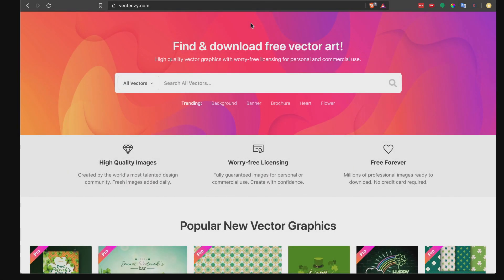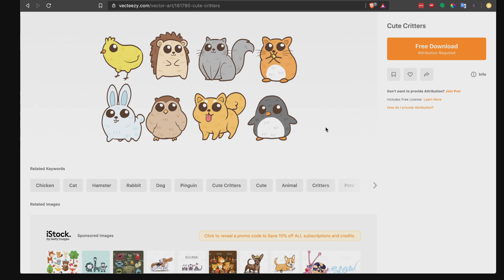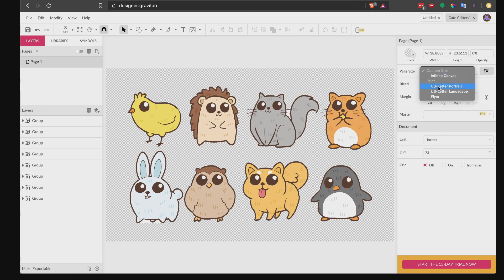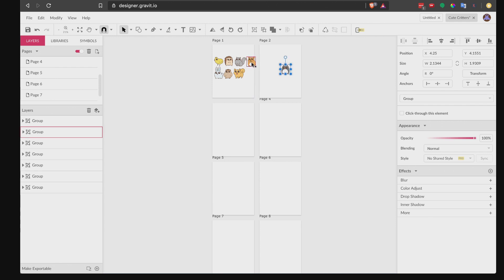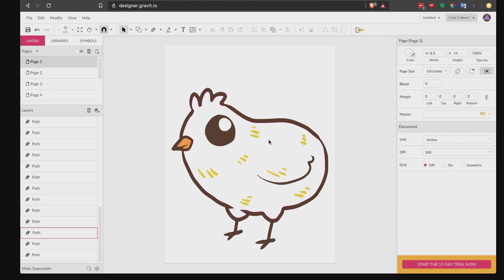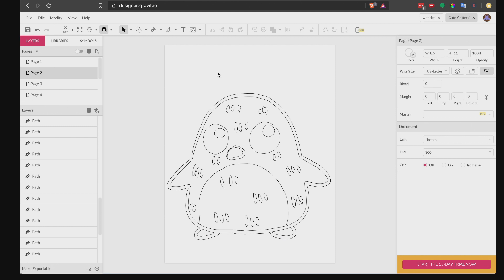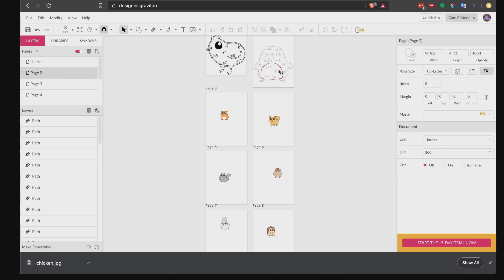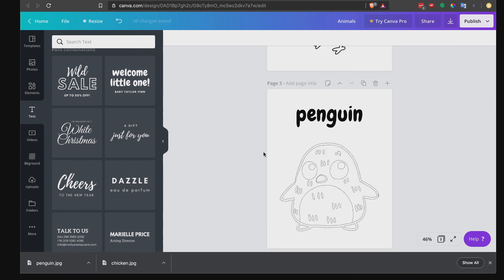Step by Step: How To Create A Coloring Book From Scratch Using Free Tools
Create A Coloring Book From Scratch: In this video, you will learn how to make coloring books for your kids, students, classroom, or homeschool activity, as a gift, to sell online using free tools and free images/illustrations/graphics/drawings.

Keypoints by time:
00:00 Intro
00:53 What you need to have for this tutorial
01:30 Search for free images in Vecteezy
01:38 Change License Type to Free License
01:47 What kind of images to look for
03:19 Download images that you want
03:37 Head on to Gravit
04:26 Set your coloring page dimension
10:00 Make adjustments to your image
13:48 Open up Canva
14:10 Upload saved images, Set up all pages, change color